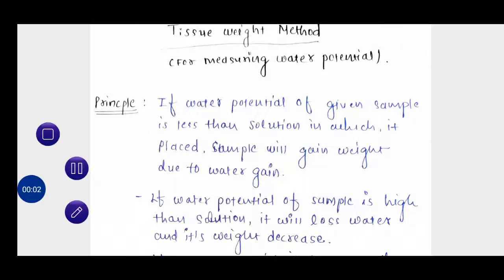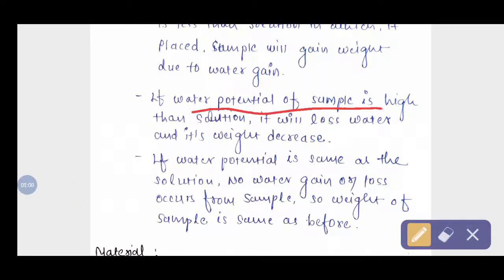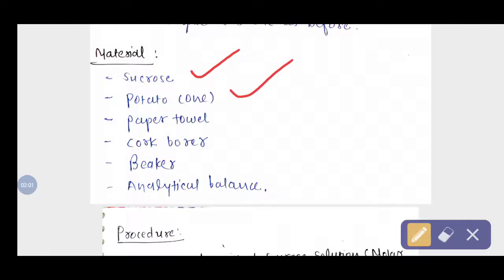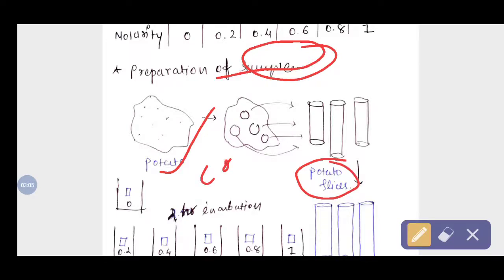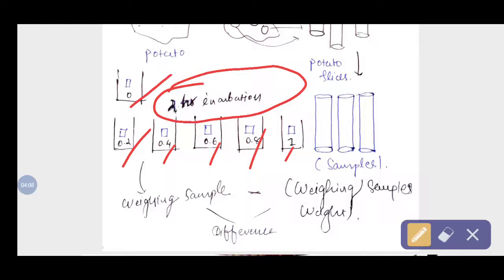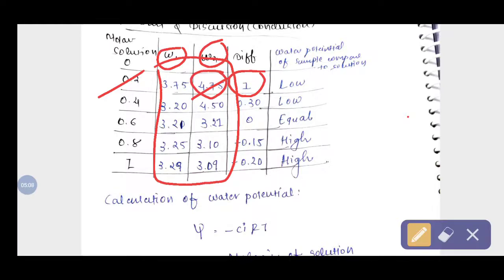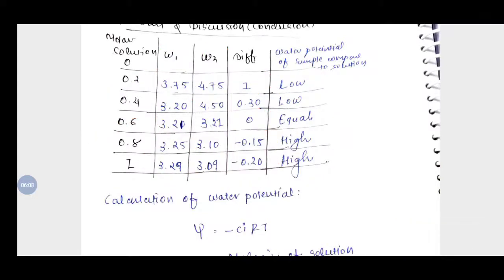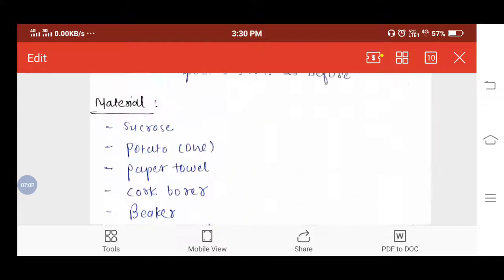Tissue weight method for measuring water potential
Method for measuring  water potential of tissue